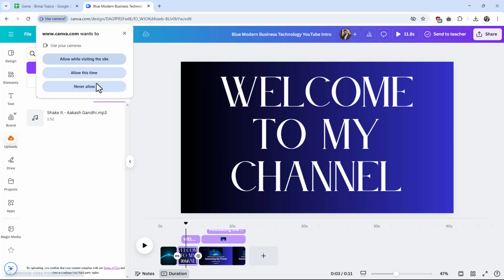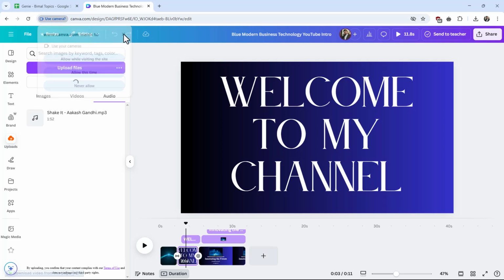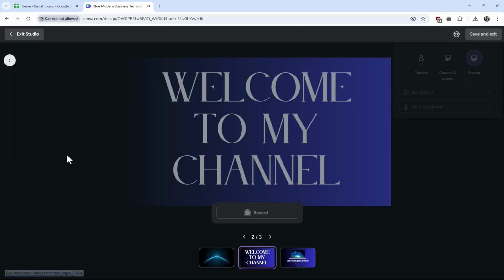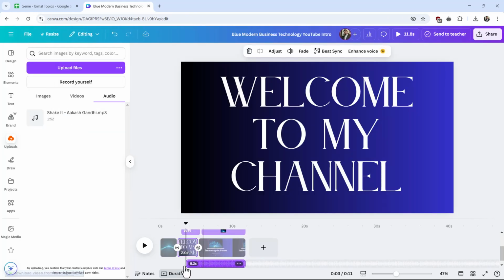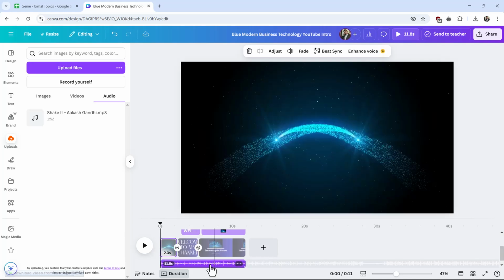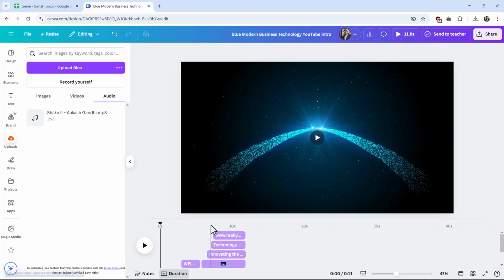How To Add Voiceover to Video in Canva ! (Quick & Easy)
Adding a voice-over to a video in Canva is a simple yet effective way to enhance your content, whether you're creating tutorials, presentations, or marketing videos. Canva provides built-in tools that allow you to upload a pre-recorded voice-over or record one directly within the platform. To do this, navigate to the left-hand panel and select "Uploads." From there, choose the "Audio" option, where you can either upload an existing audio file or record a new voice-over by clicking the "Record" button. When recording, ensure your microphone is enabled for Canva to capture your voice properly. Once your recording is complete, exit the recording studio and add the voice-over to your video. You can then adjust the placement of the audio to sync it perfectly with your video clips. This method makes it easy to create professional-looking videos without needing external editing software.

Timestamps:
0:00 Introduction
0:03 How to add a voice-over in Canva
0:18 Uploading or recording a voice-over
0:37 Adding the voice-over to the video
0:46 Conclusion